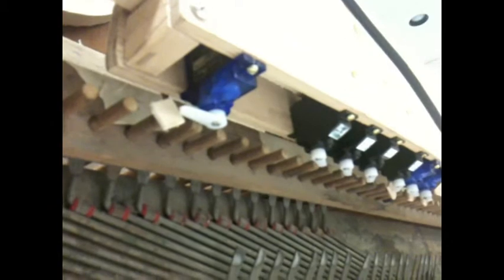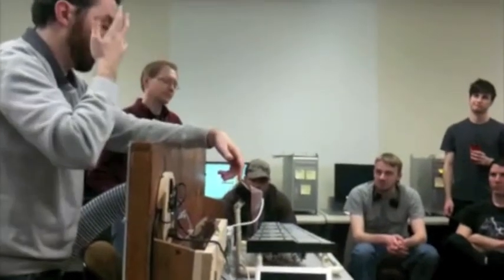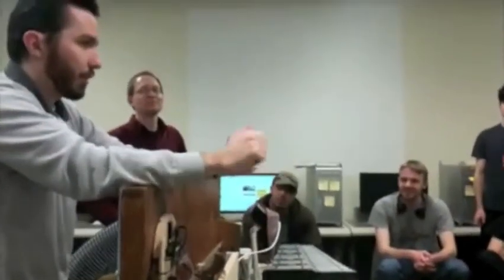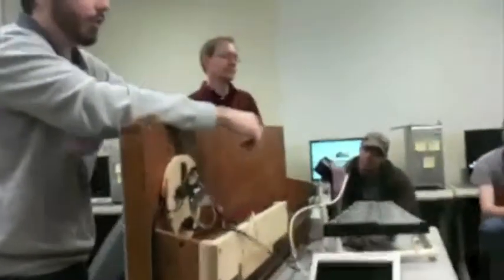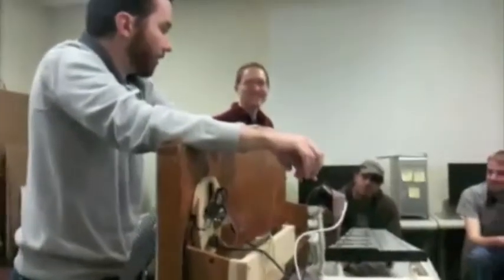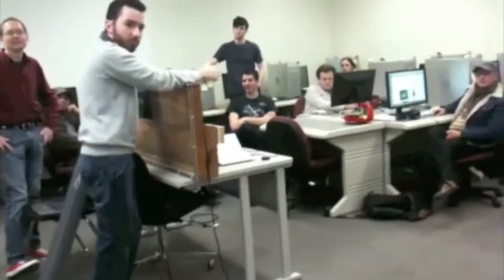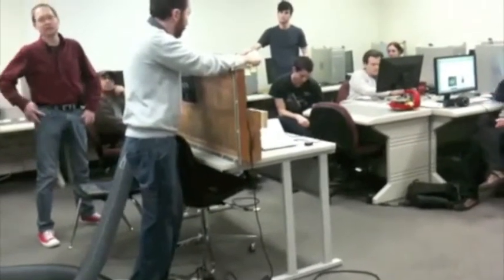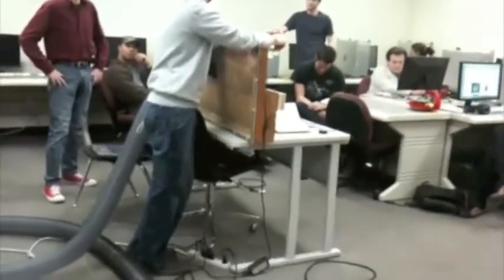Noise Boundary demo at UNT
Steve Rainwater and Ed Paradis demonstrate the Noise Boundary robot music equipment to a kinetic art class at UNT taught by David Van Ness and David Hanson. This video was edited together by Glenn Pipe from give short clips shot by David Hanson's iPhone.